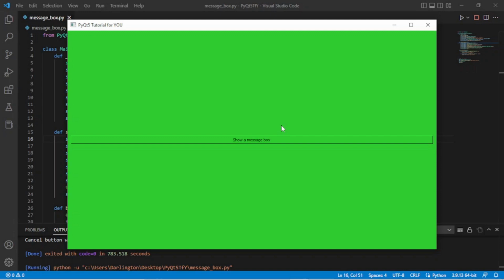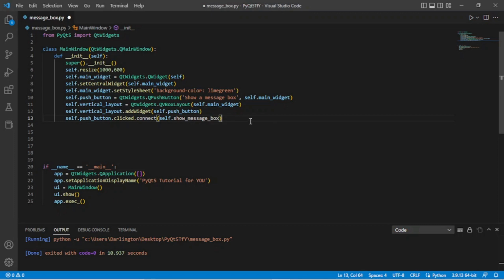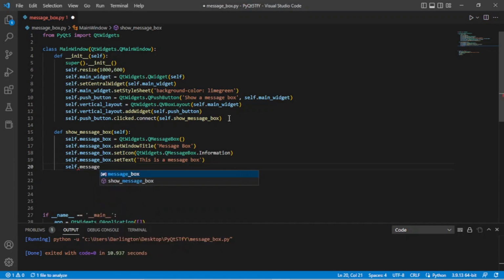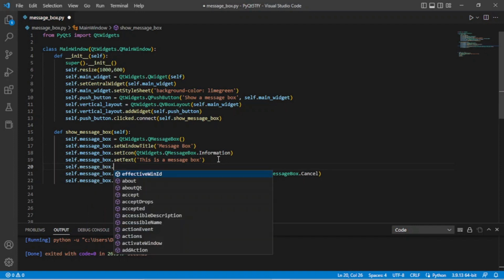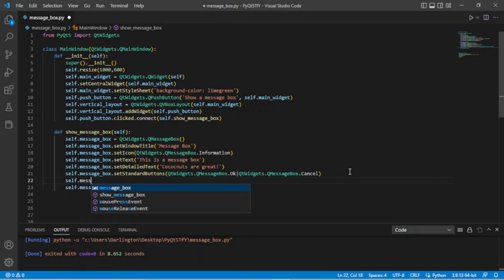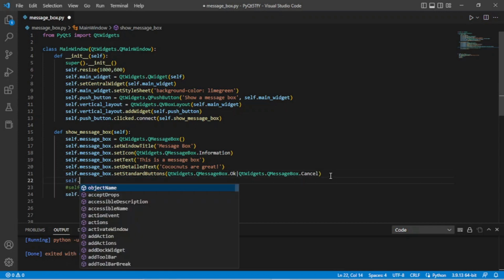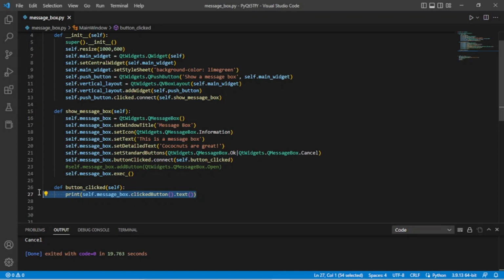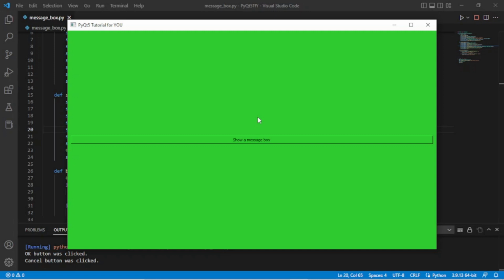PyQt5 Tutorial #16 - Working with QMessageBox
Welcome again to PyQt5 Tutorial for YOU. This tutorial is directed towards beginners. In this video, I show you how to work with QMessageBox.

Every effort has been made in the creation of this video to ensure the accuracy of information presented.

⌚ Timestamps
0:00 Introduction
10:25 Summary and conclusion